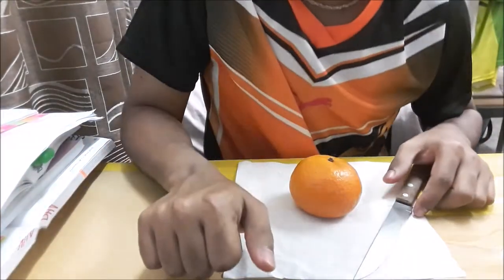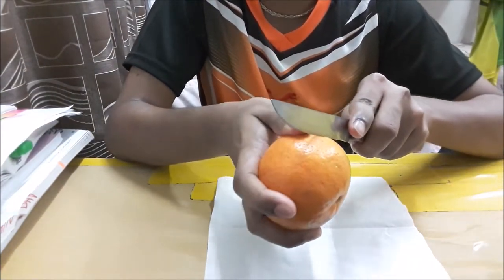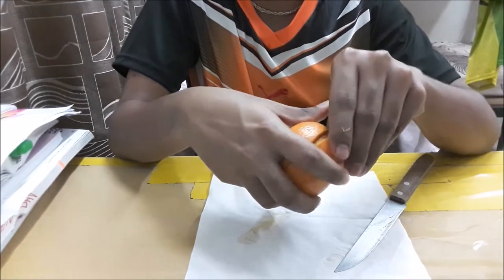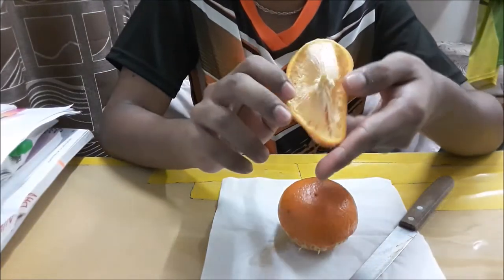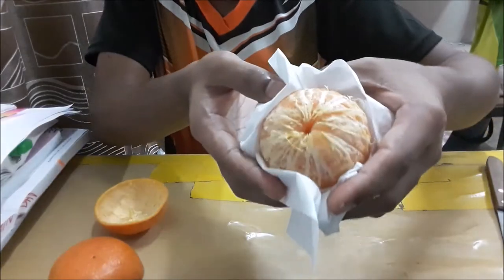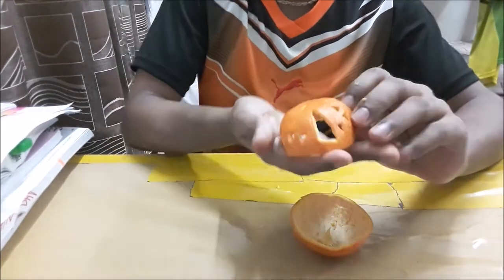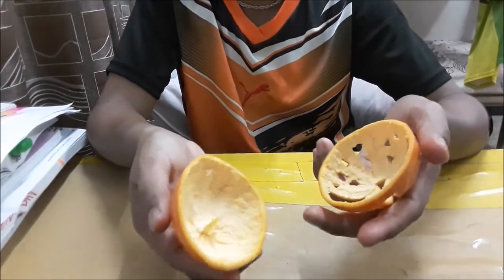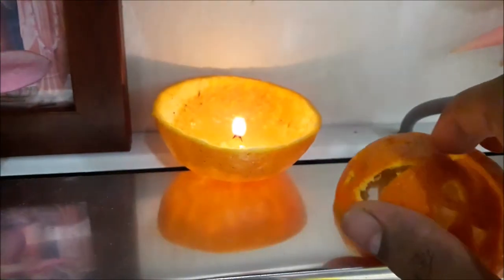Orange Natural Candle Making